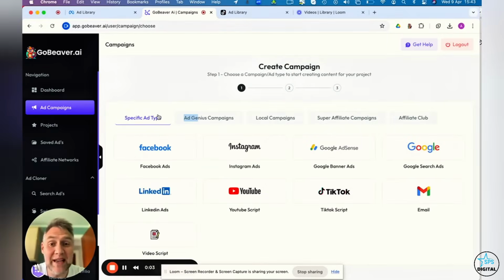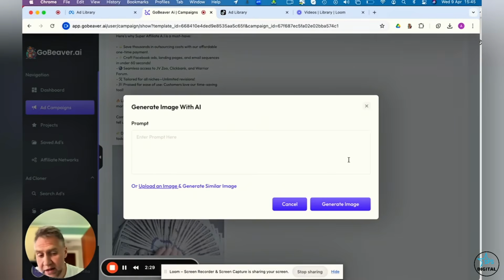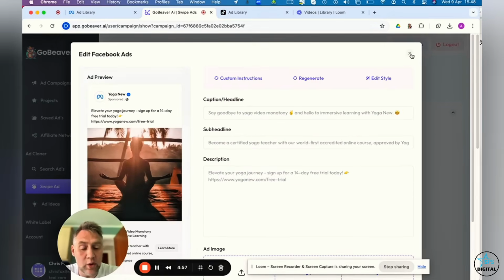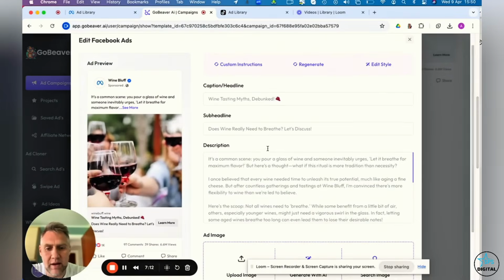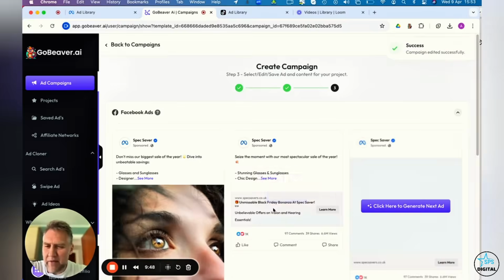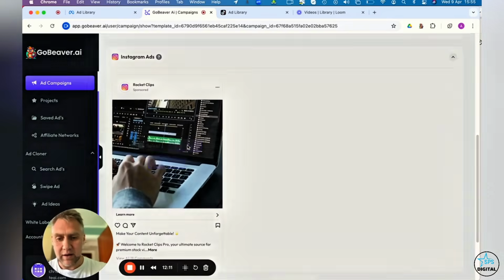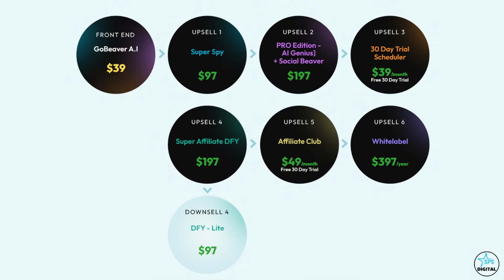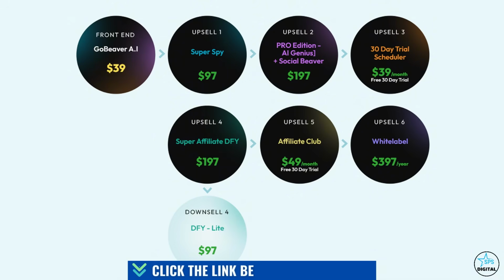Go Beaver AI Review (Demo): OTO, Bundle, Exclusive Discount ✅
Welcome to my no‑fluff Go Beaver AI Review. In this video I test‑drive the software, walk through the six OTOs, and verify whether the All‑in‑One, FastPass, or MegaSuite bundles exist (spoiler—they don’t). By the end you’ll know if the front‑end alone is enough or if one of the upgrades fits your workflow. All links and bonuses are on my site—check below.

📌 Go Beaver AI Feature & Funnel:
🎯 Go Beaver AI Front‑end Review
One‑time $39 purchase delivers cross‑platform ad spying and AI content creation—think Facebook, Instagram, TikTok, Google, LinkedIn, YouTube scripts, plus full email sequences.

🚀 Go Beaver AI OTO 1 Review: Super Spy PRO
Adds deeper competitive intel for $97. Useful if ad research is your bottleneck; otherwise you can skip.

🚀 Go Beaver AI OTO 2 Review: PRO Edition

🚀 Go Beaver AI OTO 3 Review: Scheduler

🚀 Go Beaver AI OTO 4 Review: Done‑For‑You Campaigns
$197 buys pre‑built campaigns. Ideal for beginners; advanced marketers may prefer DIY control.

Free first month, then $49/month for ongoing resources—good if you want community support.

🚀 Go Beaver AI OTO 6 Review: White Label
At $397 per year you can sell Go Beaver AI under your brand. Agencies will love the margin; solo users probably won’t need it.

🎁 Bundle Availability
There is special webinar bundle but there are no FastPass, and MegaSuite bundles for this launch.